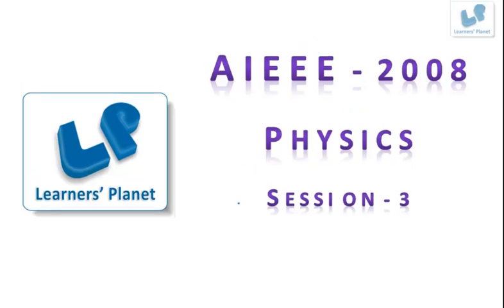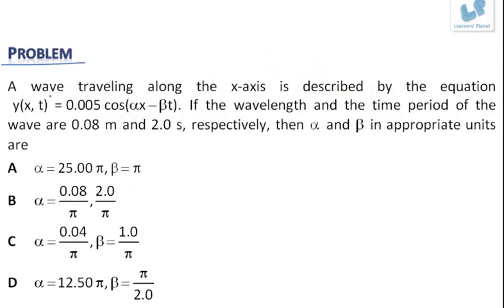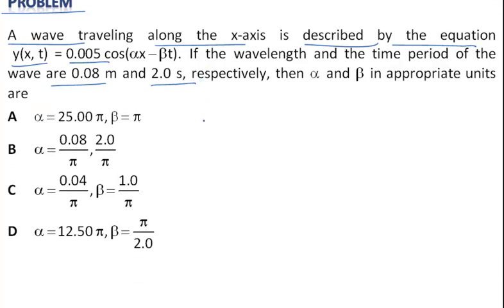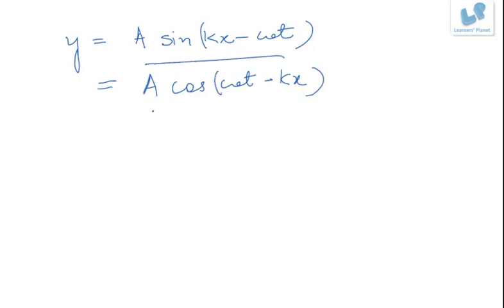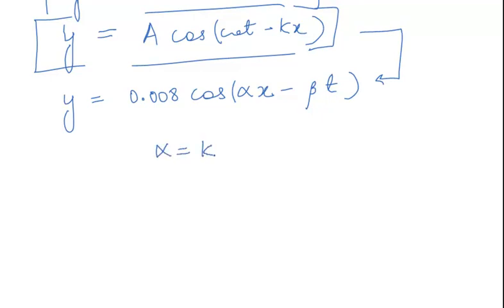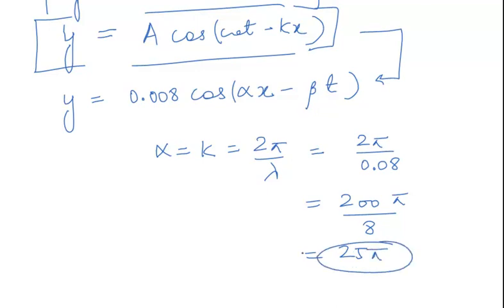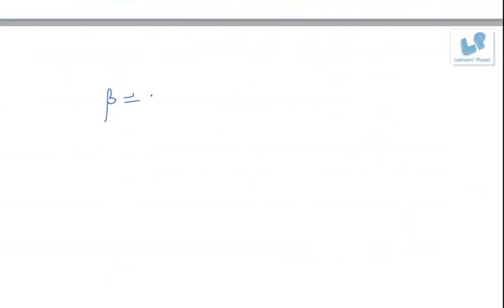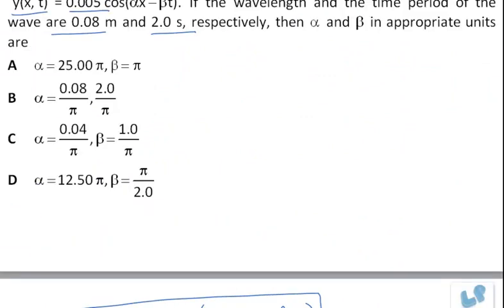AIEEE 2008 Physics Session 3 a